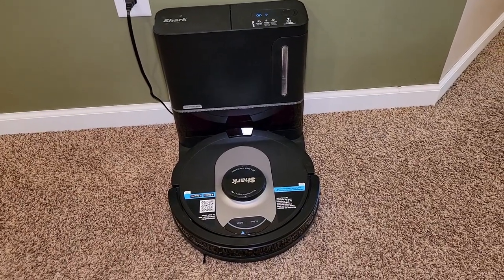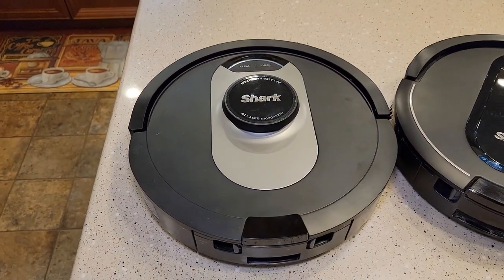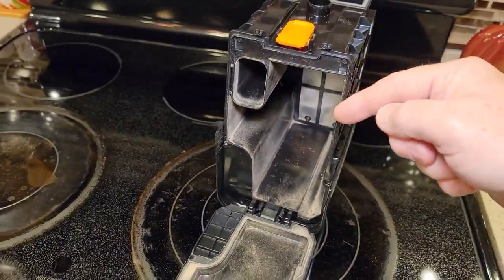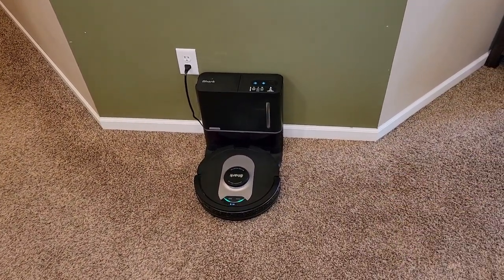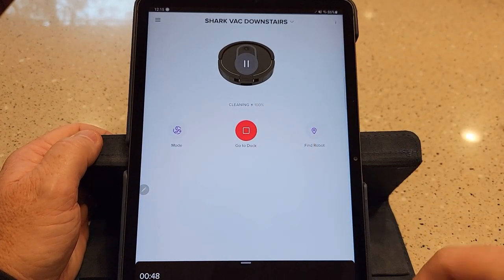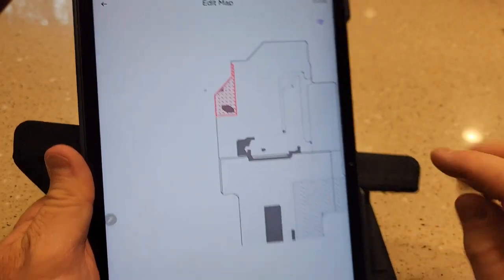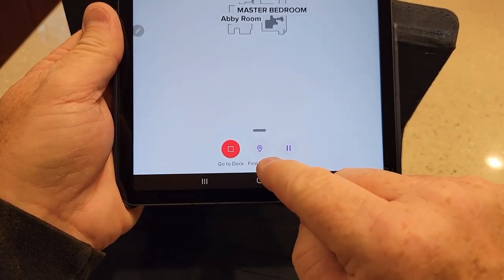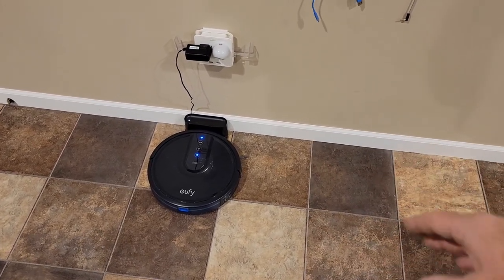SHARK RV2502AE AI Compared Shark IQ RV101AE Robot Vacuum Which One Is The Best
Why is the Shark AI RV2502AE Robot Vacuum So Much Better than Shark IQ RV101AE Robot Vacuum.  Which Shark Robot Vacuum Should I get and Is the Best. see at Shark Clean
Shark RV2502AE AI Robot Vacuum with XL HEPA Self-Empty Base, Bag less, 60-Day Capacity,
Shark IQ Self Empty Robot Vacuum RV101AE

I compare the Shark Clean app for the Two Vacuums and Show you how the mapping and controls are different from each Vacuum.
I use it for 1 week in my house with 2 Dogs and carpet in real world conditions.  I live the self emptying feature and we have stopped using our normal vacuum cleaner all together.   I show you the different cleaning modes, how to start the vacuum cleaner and how it maps your room. How the shark clean app works and how much pet hair it picks up. We have never had a robot vacuum before and this one was very easy to use and setup.  I show you how to turn on return to base and charge and resume cleaning.  How to turn on empty more often if you have pets.
 I show you how big it is and how big the charger and base are and where you plug them in and how many watts it takes.  How to put it together and attach the cleaning brush.  This is real similar to the one Walmart will be selling on Black Friday but this one has IQ technology.